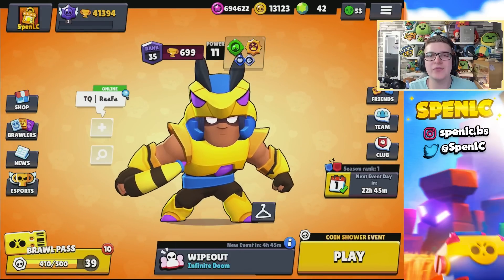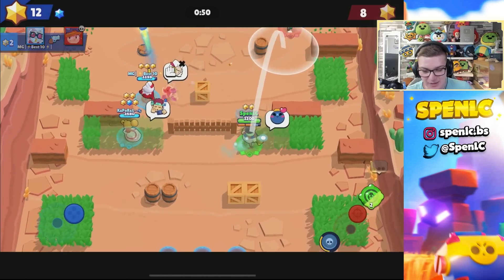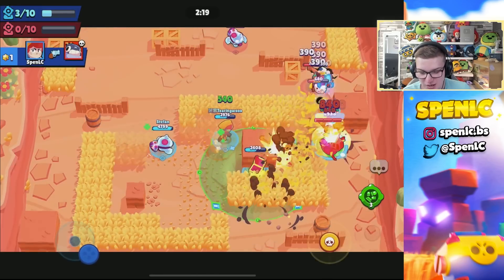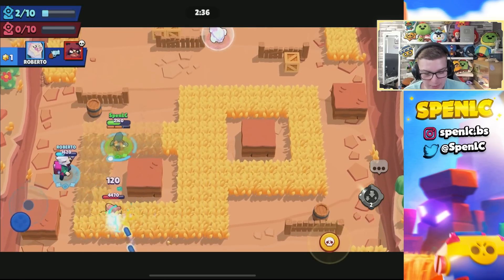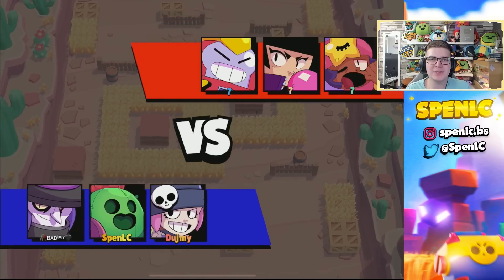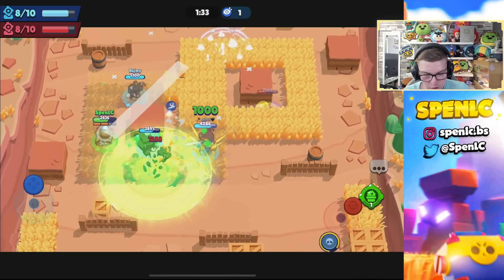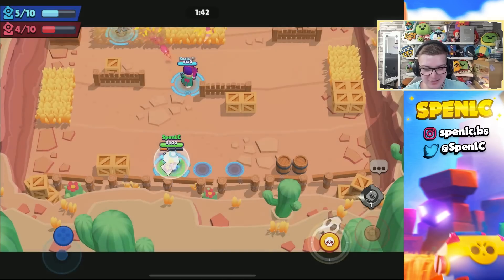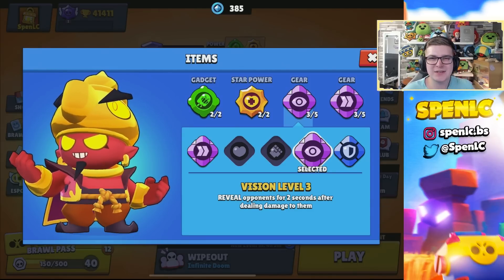THE BEST 5 BRAWLERS WITH THE *NEW* VISION GEAR